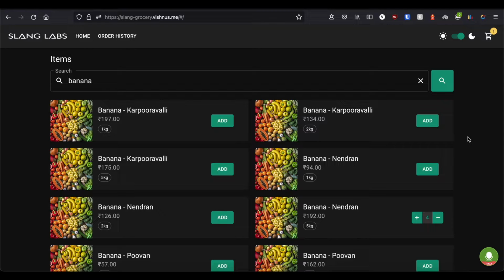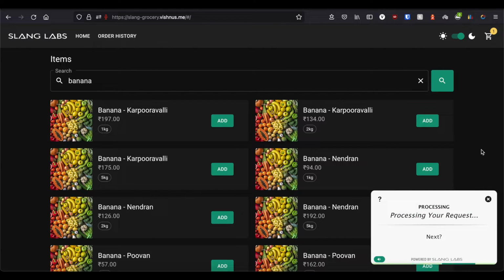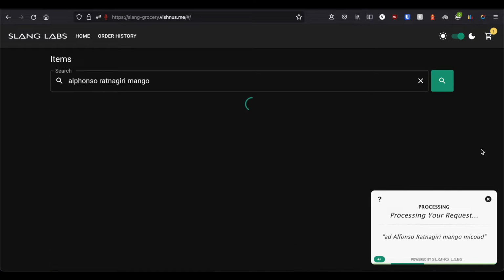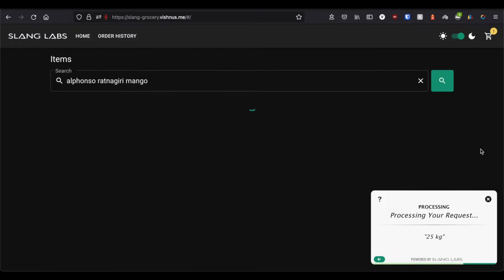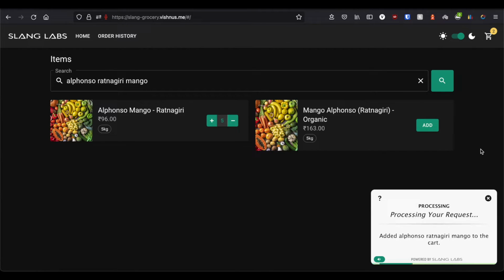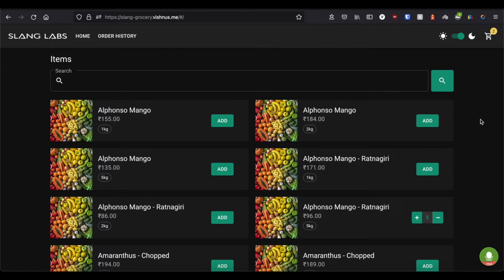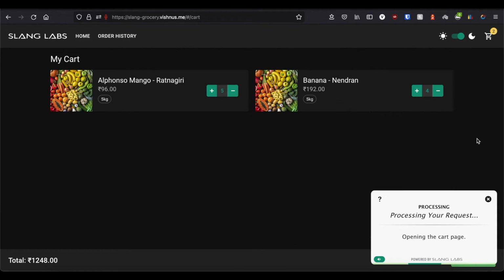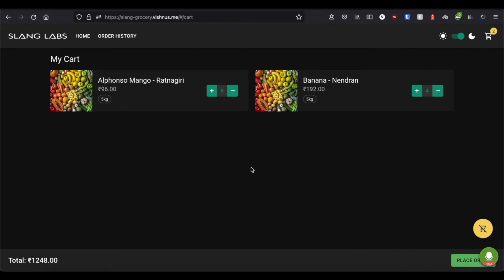Slang Retail Voice Assistant demo Web App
TechTuesday! Time for raw engineering demos to give you a peek into what is cooking in our lab!

Check out what our intern Vishnu Satish has been hacking!

He has built a Voice Assistant app using Slang's Web SDK. It is a fully-featured grocery application created using React and contains 1000 items. He shows several User Journeys: adding items to the cart, placing orders, viewing past orders,  etc.

The Slang Retail Assistant can be easily integrated into web applications with just a few lines of code, and add Voice Assistant for  Navigation, searching, and order management.